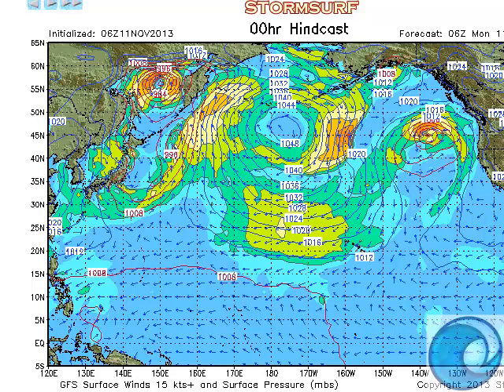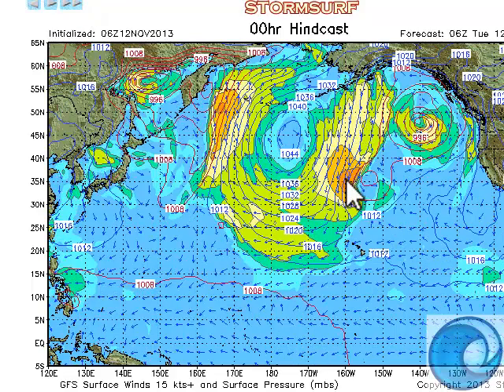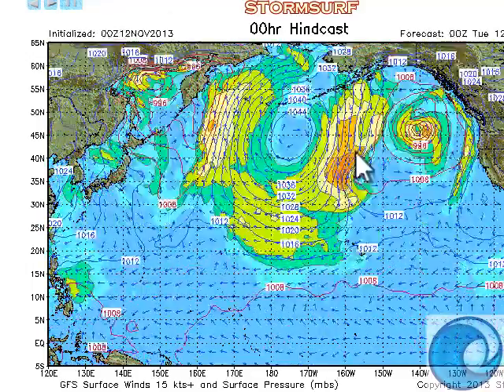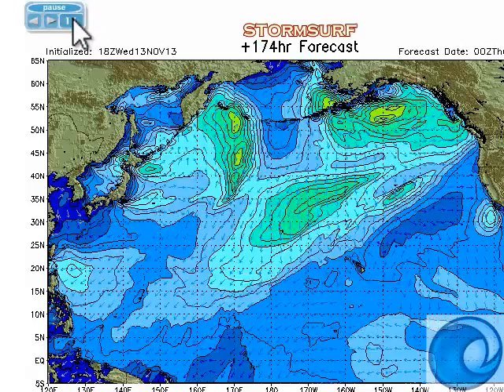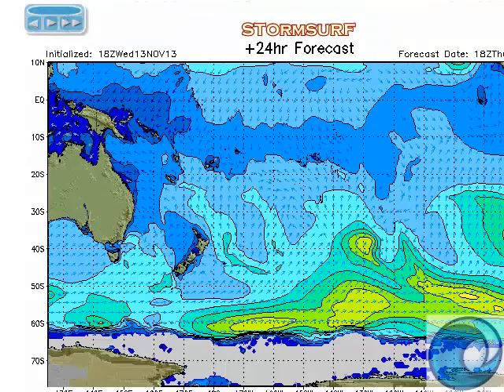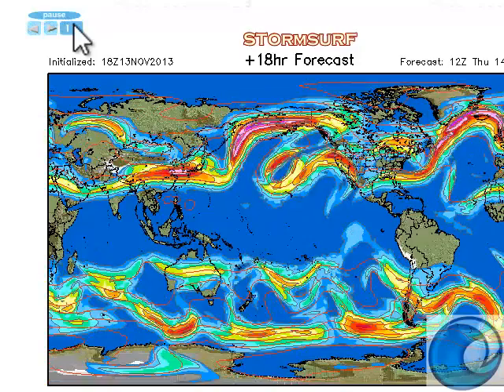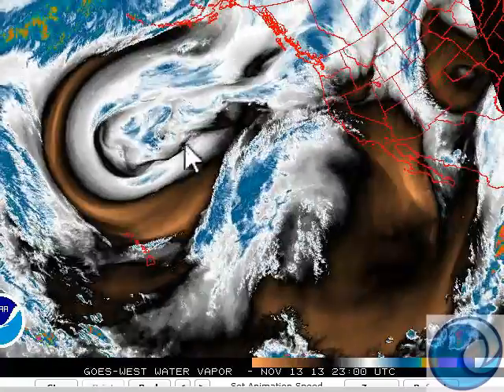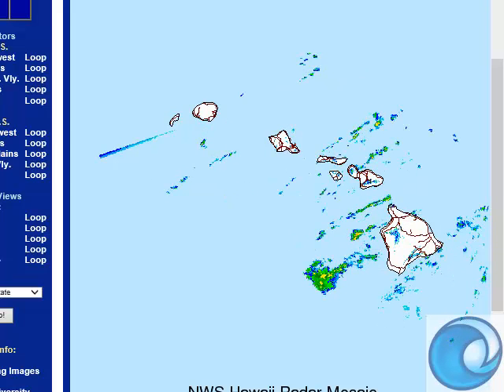11 13 13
THE LATEST IN DEPTH VIDEO PRESENTATION OF HAWAII'S WAVES & WEATHER FROM SURF NEWS NETWORK